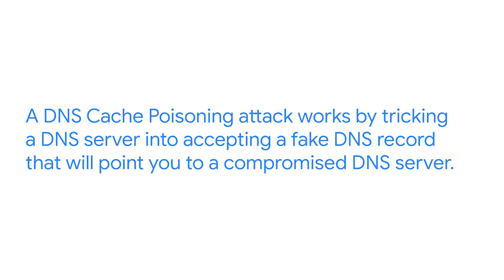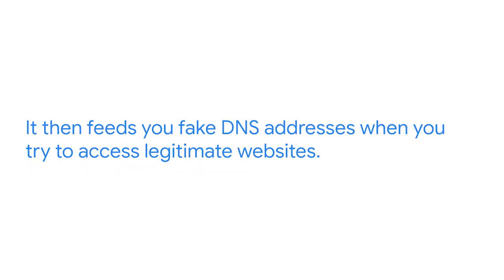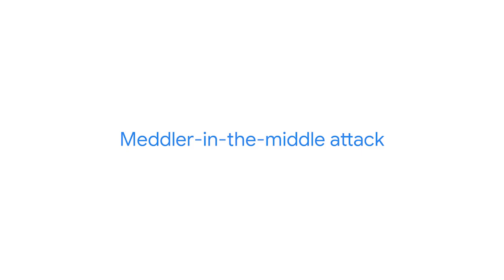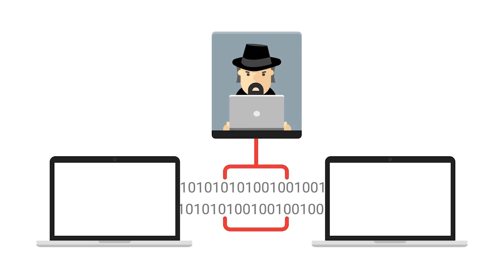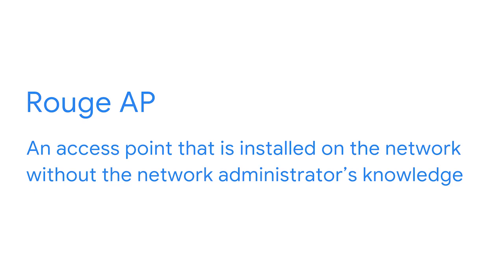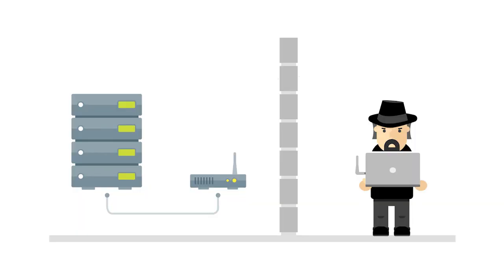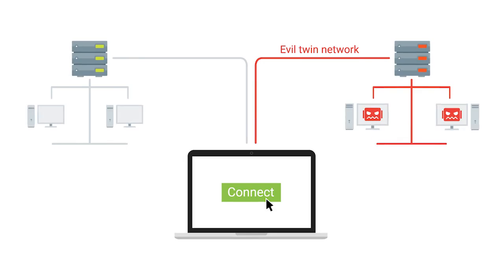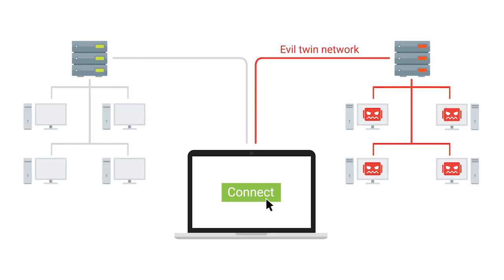01 network attacks